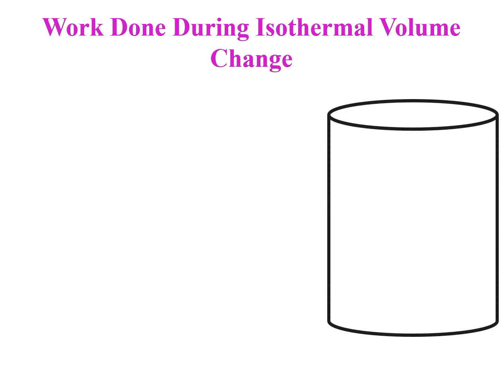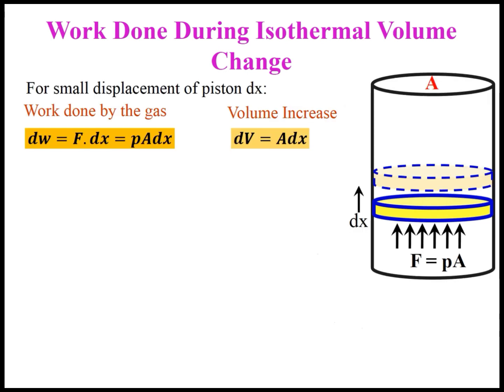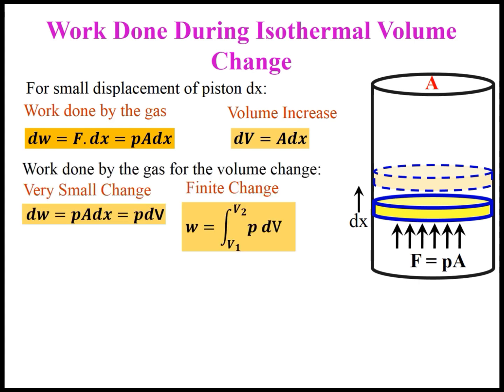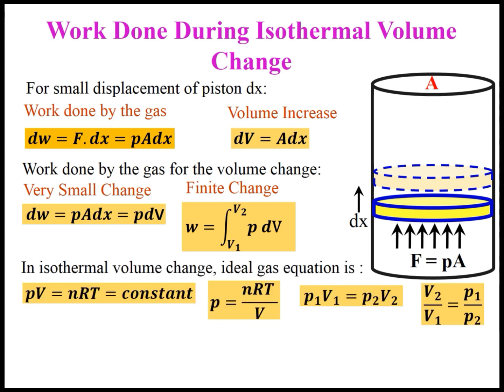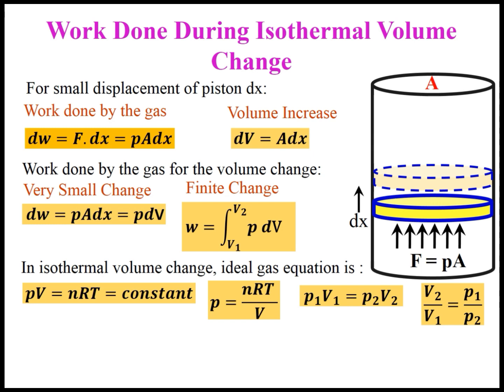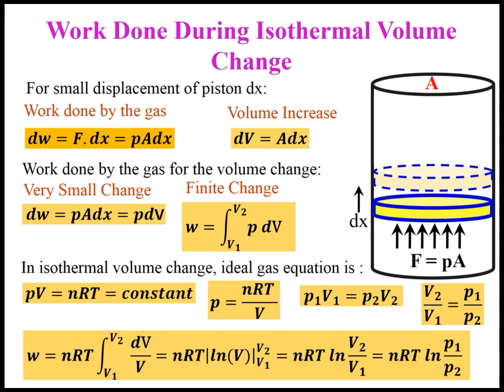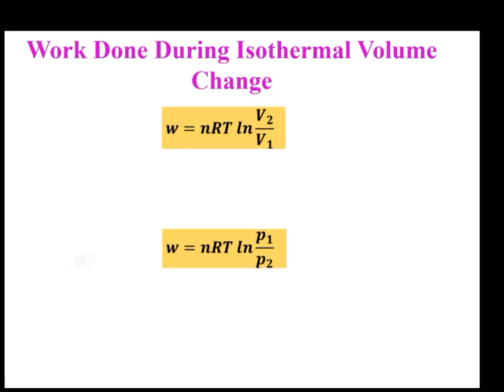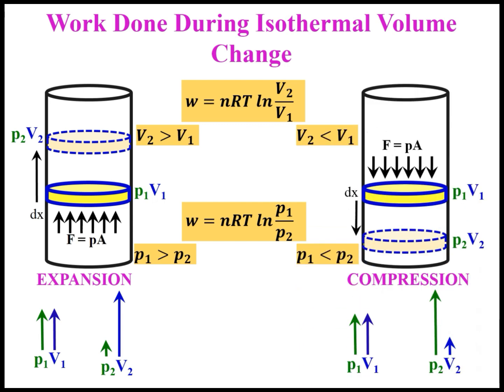WORK DONE DURING ISOTHERMAL VOLUME CHANGE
This video is related to the derivation of the expression for the work done by the gas during an isothermal expansion process. The final expression is then evaluated both for isothermal expansion as well as for isothermal compression to evaluate the sign of the work done.